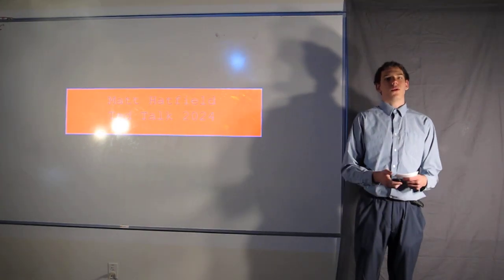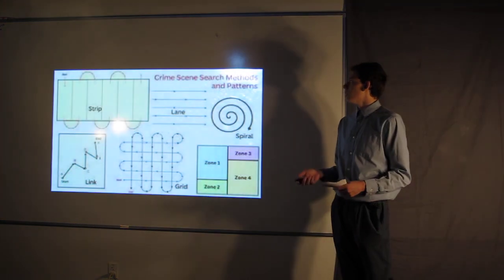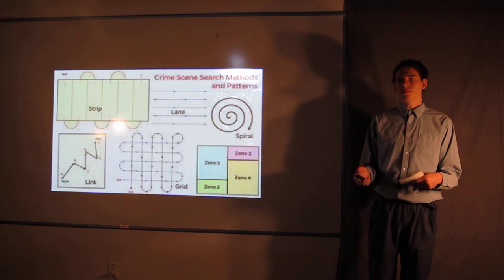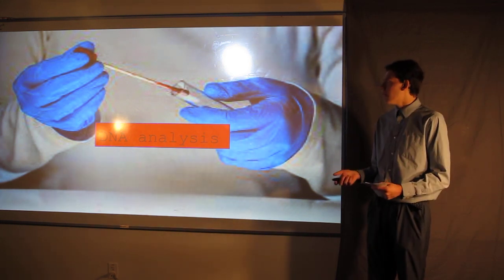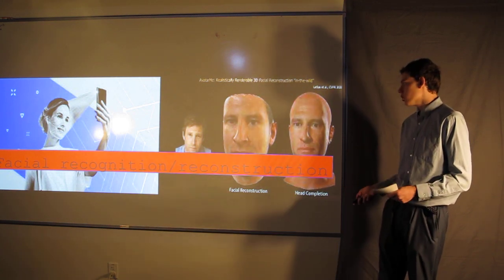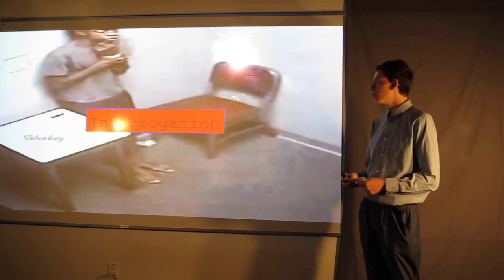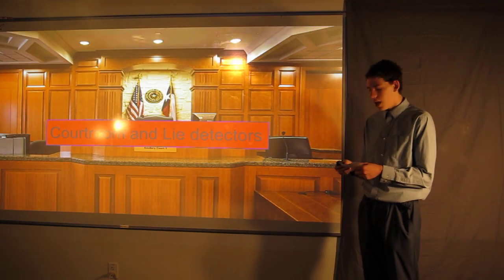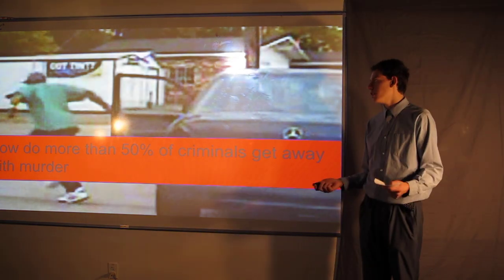2024- Matt Hatfield Senior Talk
What effective techniques police and detectives use to solve homicide cases in urban eras?